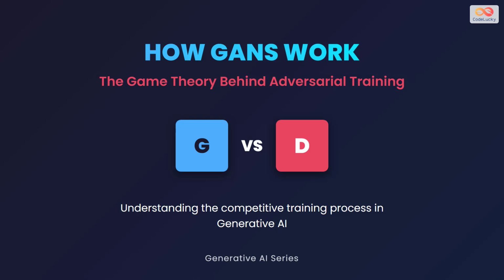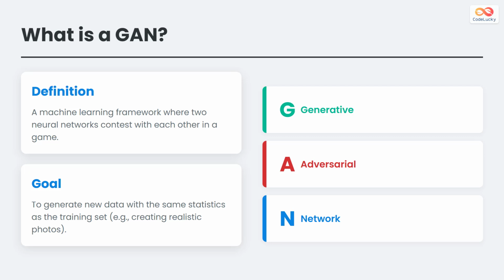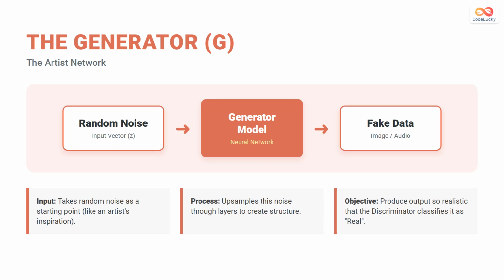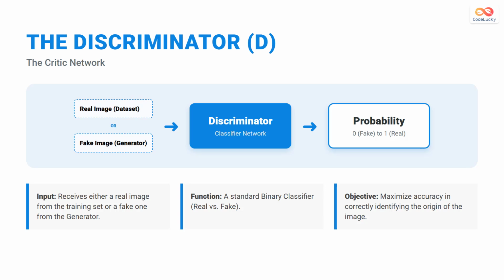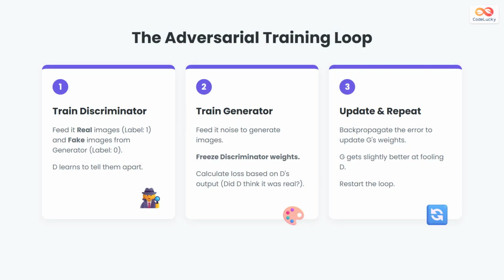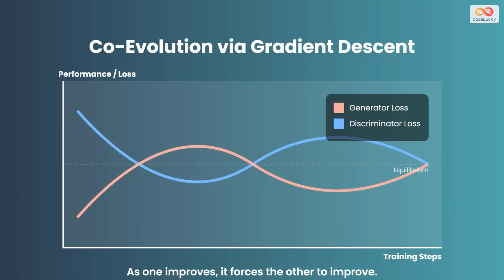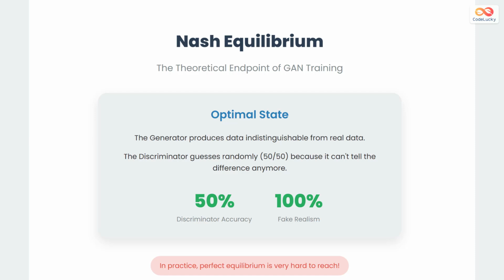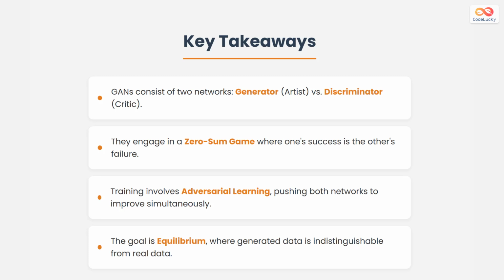How GANs Work: The Game Theory Behind Adversarial Training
Have you ever wondered how AI creates those hyper-realistic faces of people who don't exist? 🤔 It's all thanks to Generative Adversarial Networks, or GANs.

In this video, we break down the complex concept of GANs into a simple game theory metaphor: The Forger vs. The Detective. 🕵️‍♂️🎨

We will explore:
- The roles of the Generator and the Discriminator
- What a Zero-Sum Game means in AI
- The step-by-step adversarial training loop
- How these networks learn from each other to reach Nash Equilibrium

Perfect for beginners wanting to understand the intuition behind Generative AI without getting lost in the math. Join us to see how competition drives creativity in the world of Artificial Intelligence! 🚀

Chapters:
00:00 - How GANs Work: The Game Theory Behind Adversarial Training
00:19 - What is a GAN?
00:40 - The Core Metaphor
01:03 - The Generator (G)
01:23 - The Discriminator (D)
01:44 - Game Theory: Zero-Sum Game
02:06 - The Adversarial Training Loop
02:30 - Co-Evolution via Gradient Descent
02:49 - Nash Equilibrium
03:08 - What Can GANs Do?
03:27 - Key Takeaways
03:48 - Outro